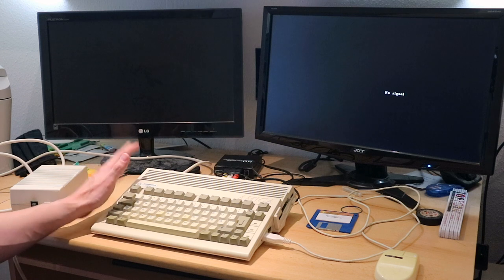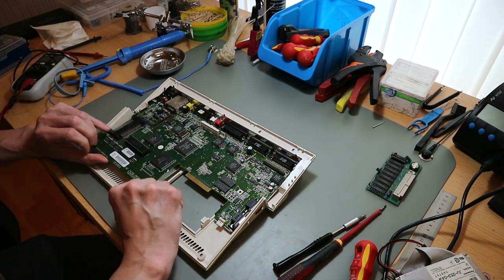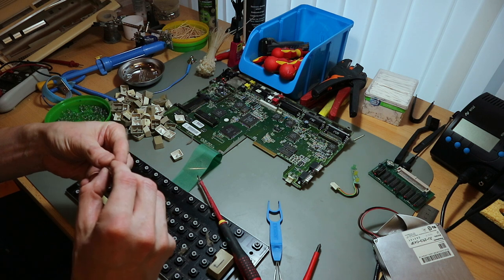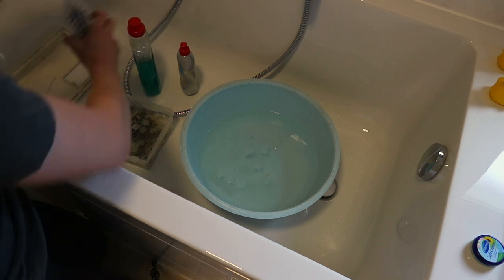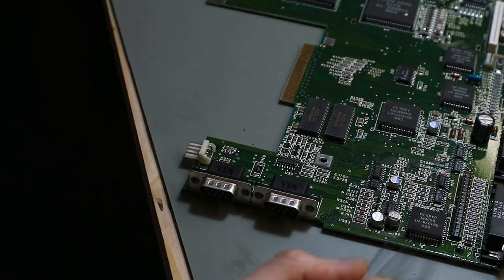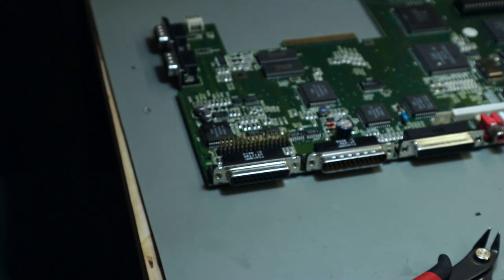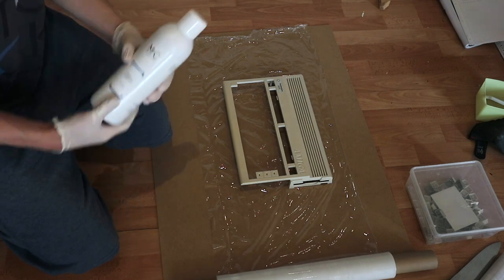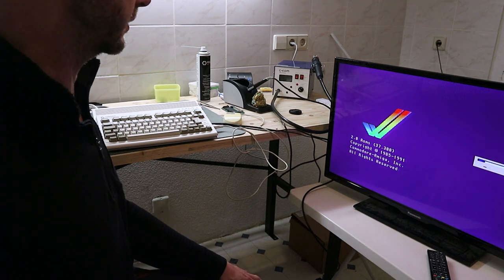Amiga 600 Part 1: cleaning and recapping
In this video i will show you how to clean and recap your amiga 600.